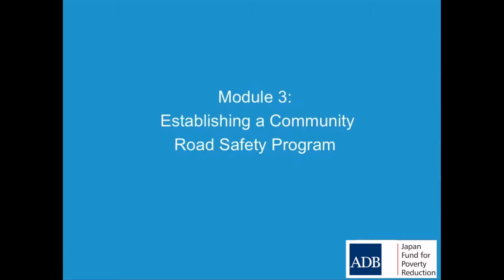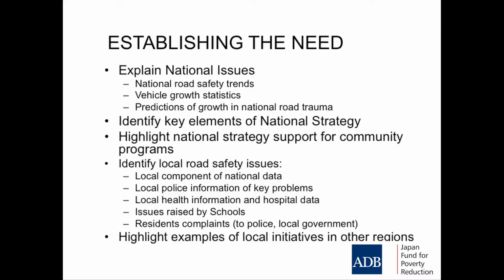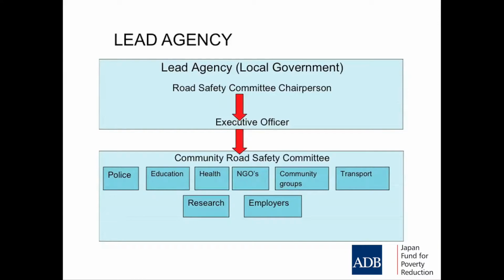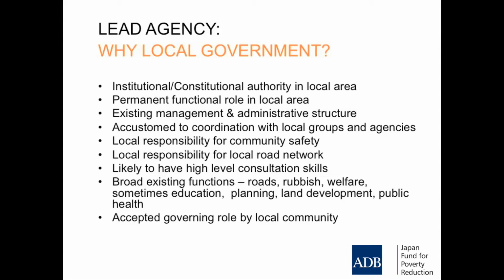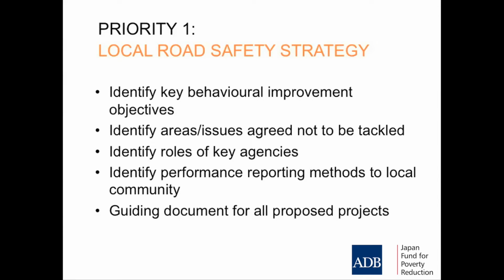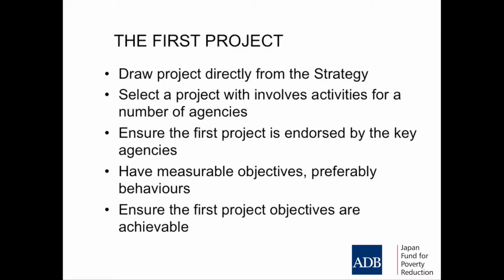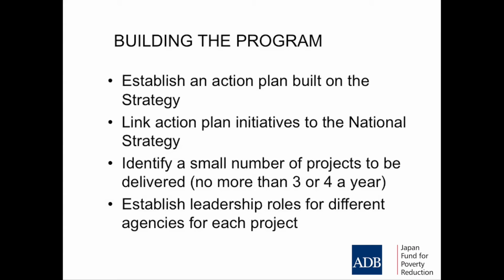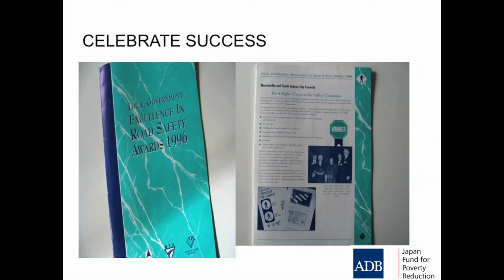Community Road Safety and Safe Houses to School 3: Establishing a Community Road Safety Program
Ray Taylor